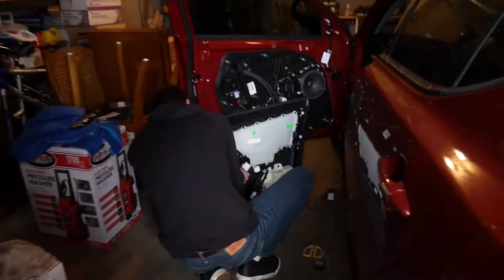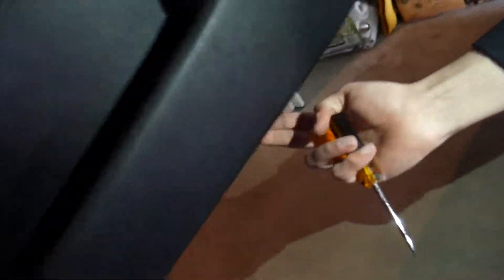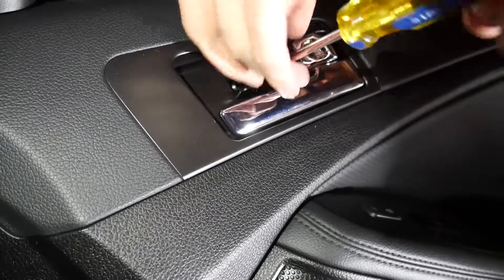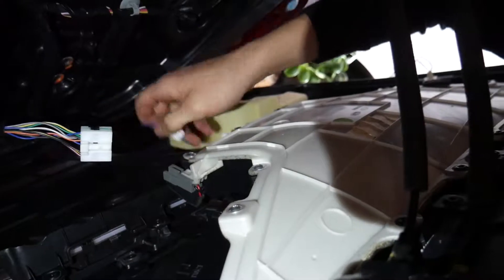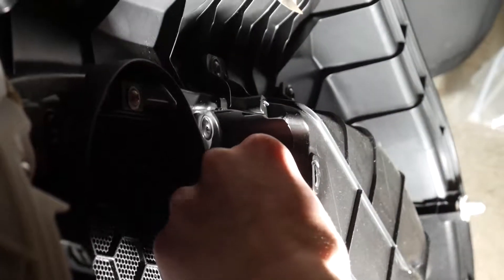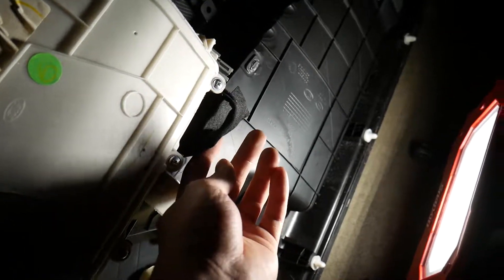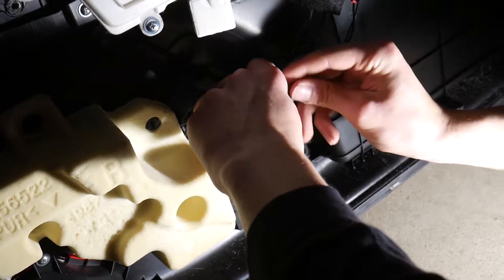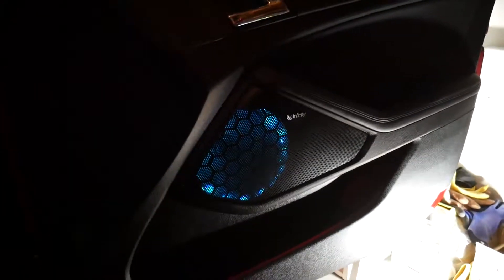2010-2015 Kia Optima: How To Install Bluetooth Controlled Door Panel Lighting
Today we show you how to install the dual strip bluetooth controlled multi color lighting into the door panel of the 3rd generation (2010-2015) Kia Optima. This guide shows how to open up the door panel as well as where to splice the wires for easy installation.

Turns out you cannot pick them up online, but they should carry both the 24" and 48" Type S variants at your nearest AutoZone.